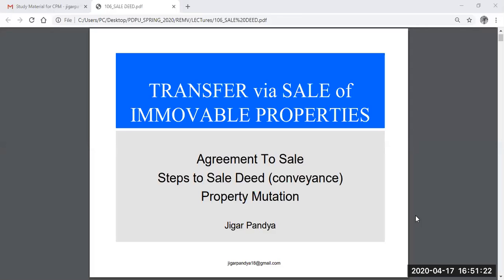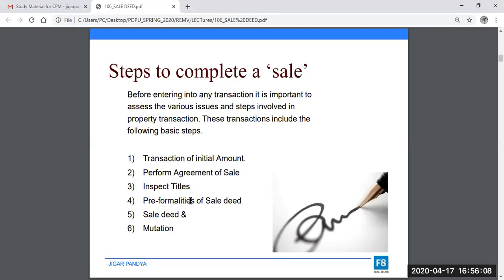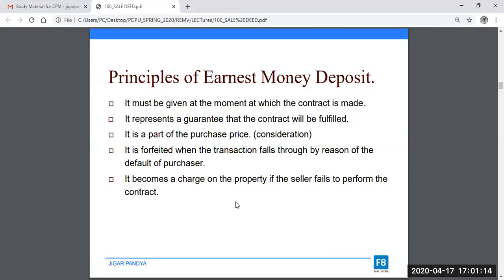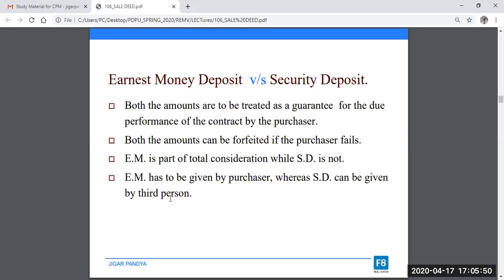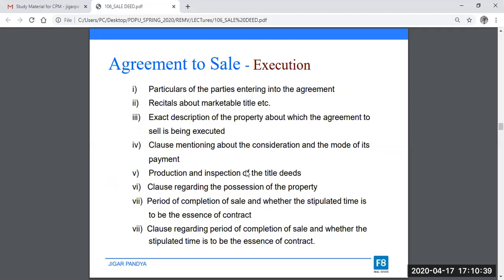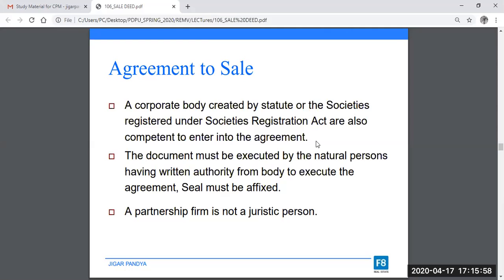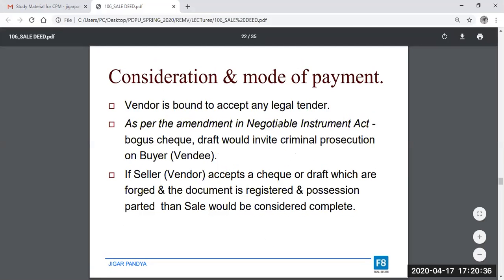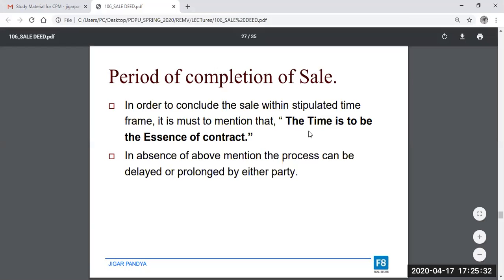SOT_M.TECH_IEM_REVM_Module3_Sale_Deed_Part1_2019-20_17/04/20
Course Name: Real Estate Valuation and Management
Instructor/Faculty: Dr. Jigar V Pandya
Room No: C010, PDPU Campus
Module: 3: Legal
Topic: Conveyance (Sale) deed _ part 1
Year: 2019-20
Semester: II (Spring)
Program Name: M.Tech in Infrastructure Engineering and Management, Civil Engineering, School of Technology, PDPU